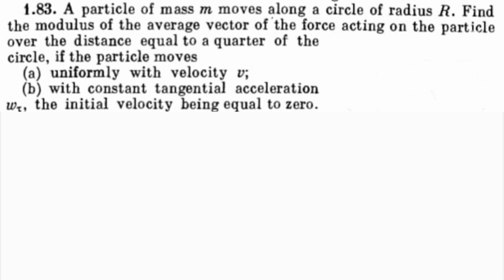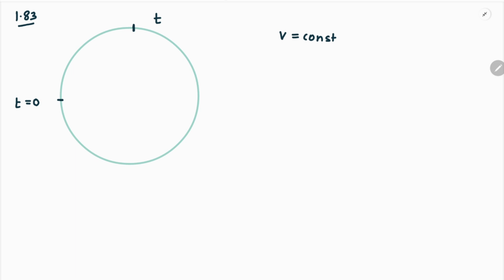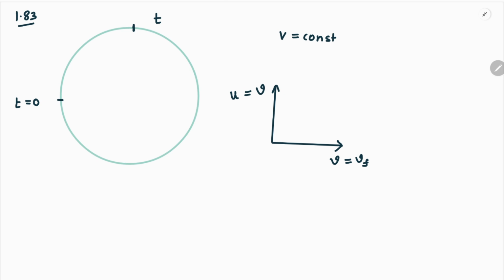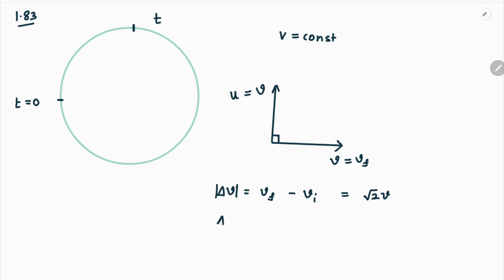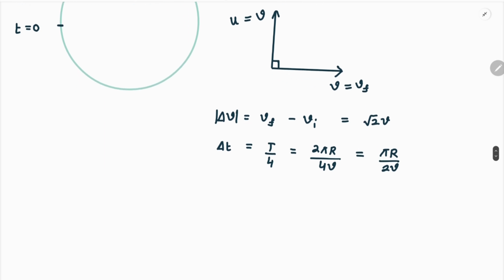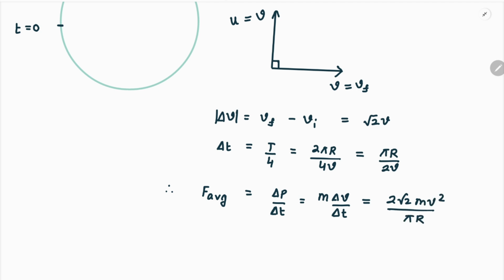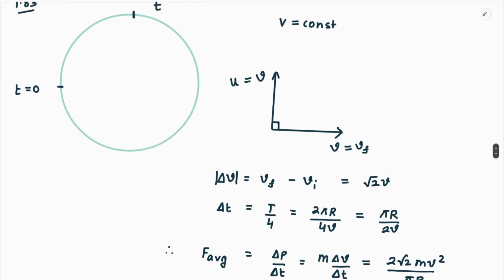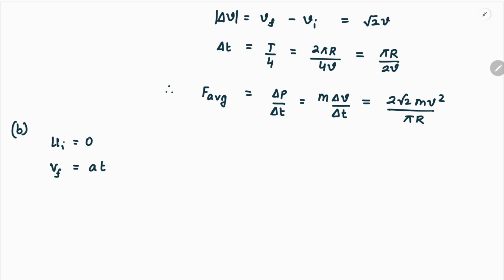Essential Irodov Problem Solving Series | Question 1.83 | JEE / NEET | Concept Building